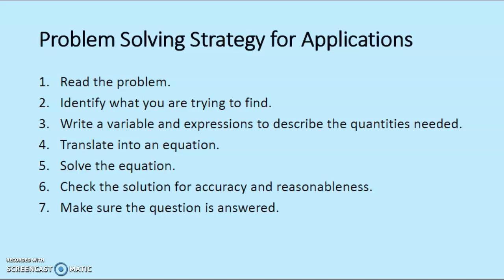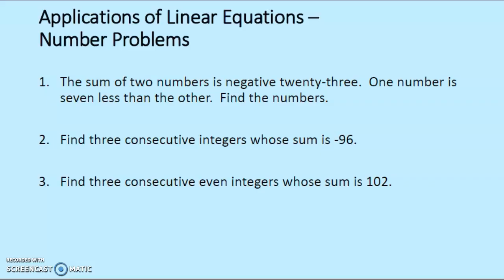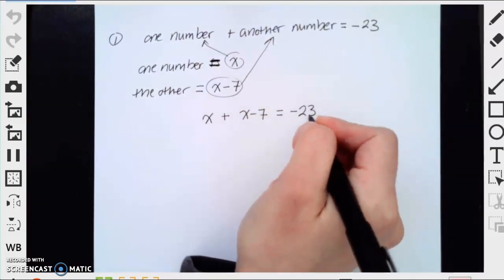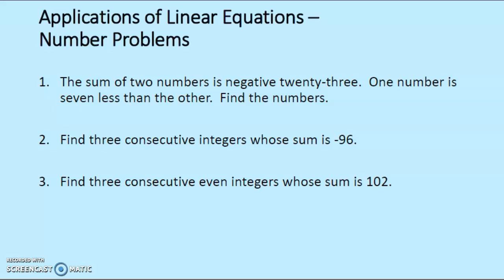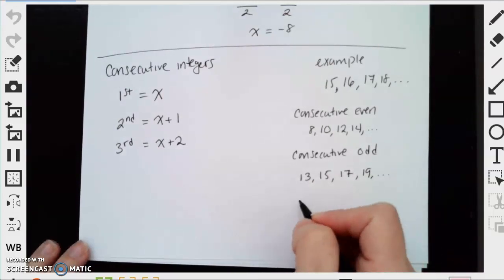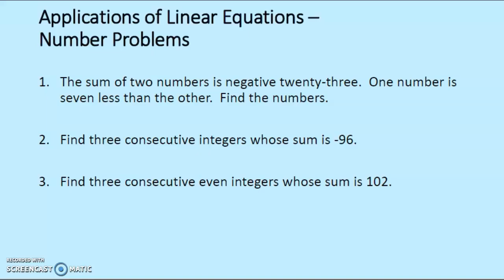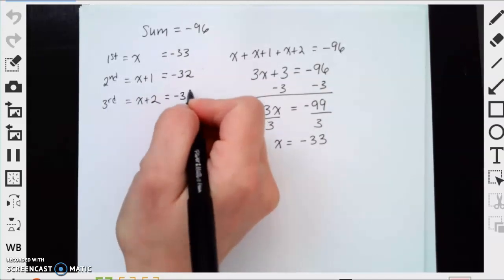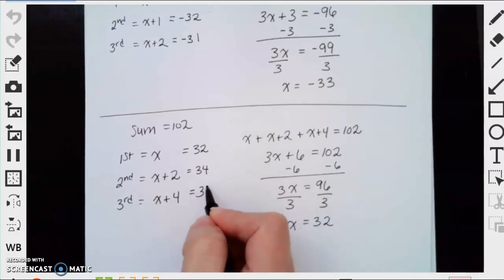Linear Equations and Applications 4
Consecutive Integers